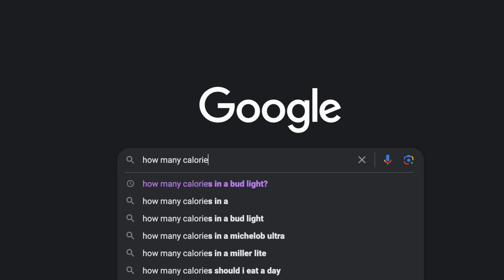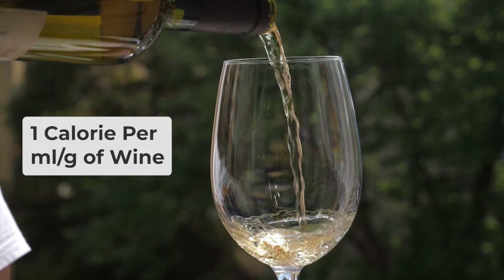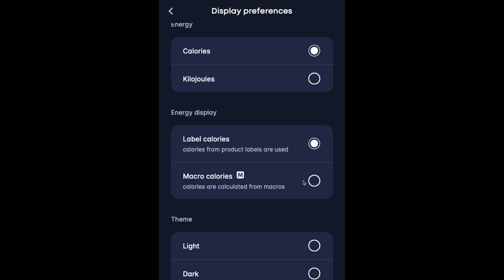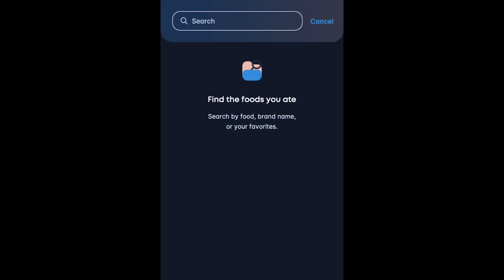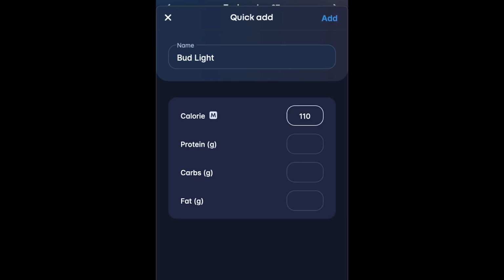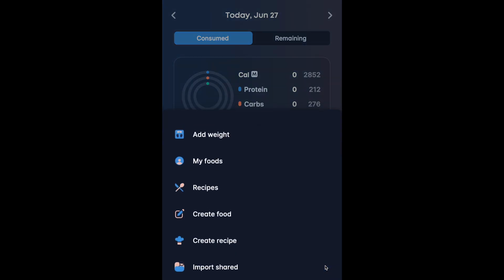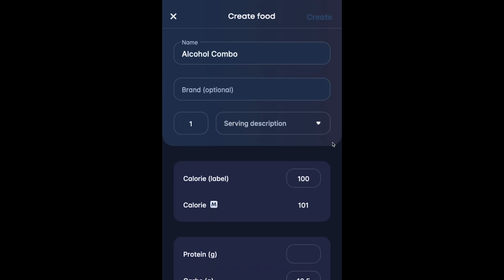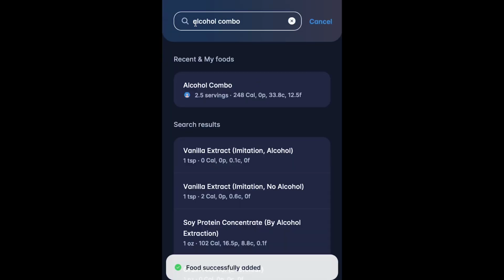How Do You Track Calories From Alcohol? ft. ‪@biolayne1‬ - Expert Tips for Beginners!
Wondering how to track calories from alcohol on Carbon? Here are some tips to help you get started from cofounder Layne Norton (‪@biolayne1‬).